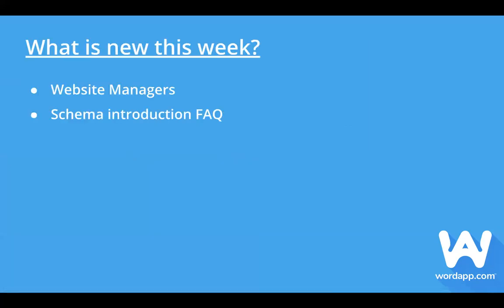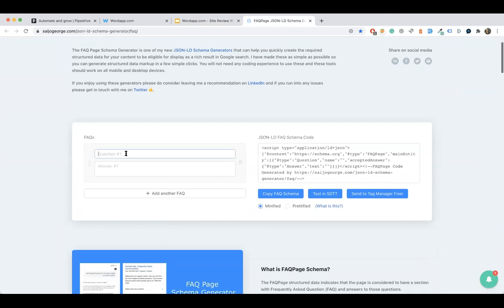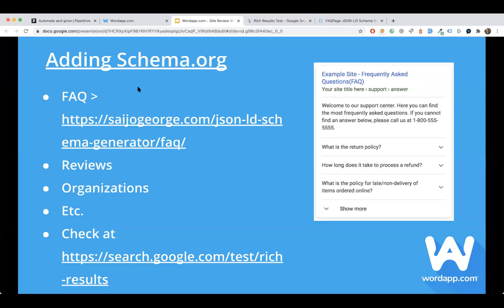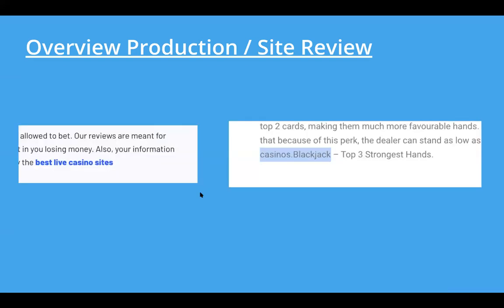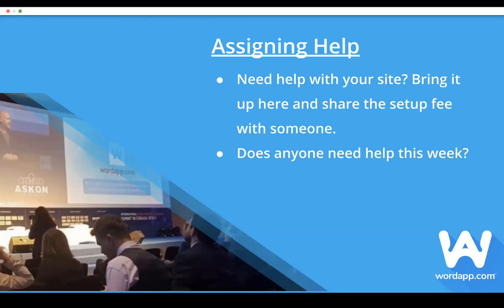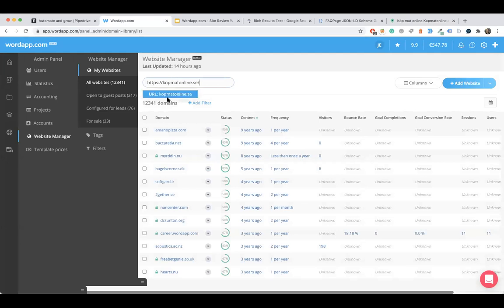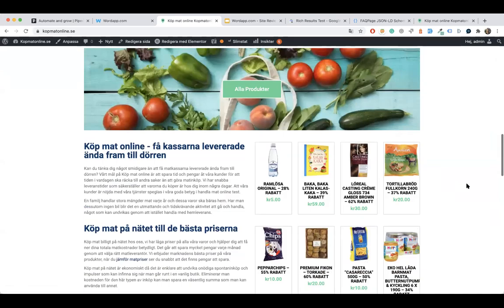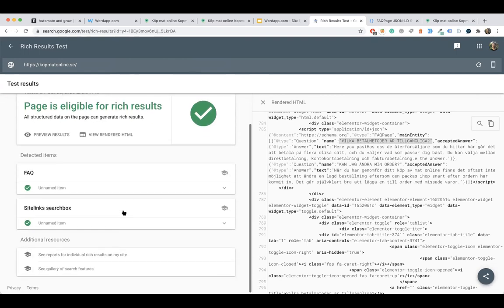Schema + Quality Checklists